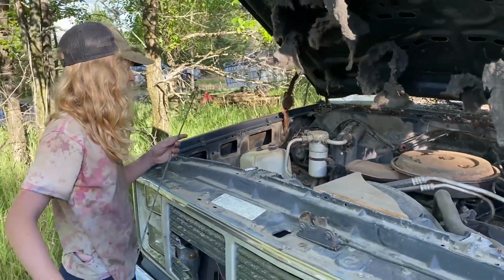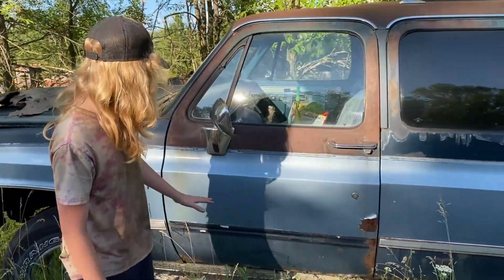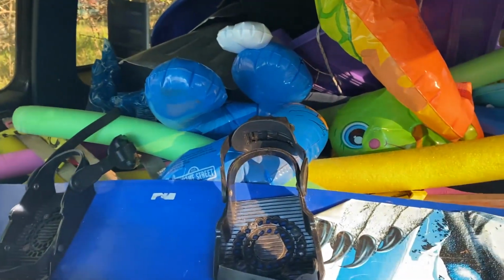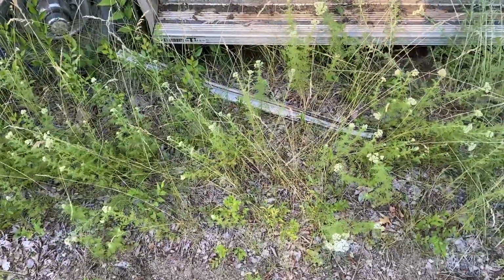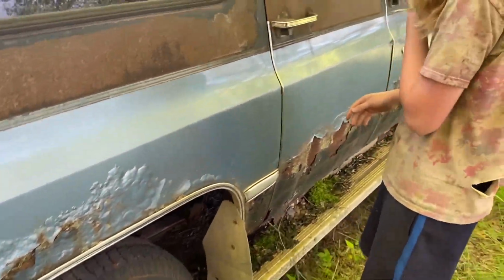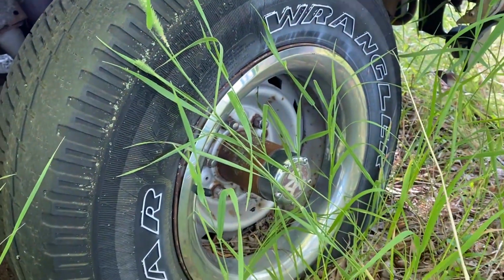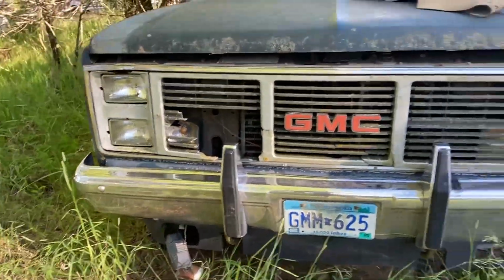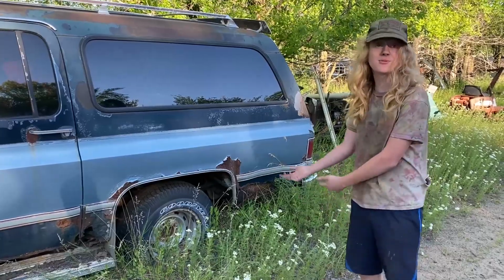1988 GMC Suburban V10 (350/700R) intro (new upload)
This 1988 GMC Suburban V10 (really a K10 but GM changed how they name starting in 1987--R is 2WD and V is 4WD) absolute pile of rust unit was purchased as a parts truck for our other plentiful GM truck projects. The body is rough with a capital R. Some of the interior is nice and the rest is as you would expect a 34 year old Burb to be. We will try to get it running and driving first (if we remember where the keys went...).

Three generations of car guys trying to bring (mostly) rusty junk back to life.

Our adventures can also be followed at the Minnesota is Rust Instagram page.